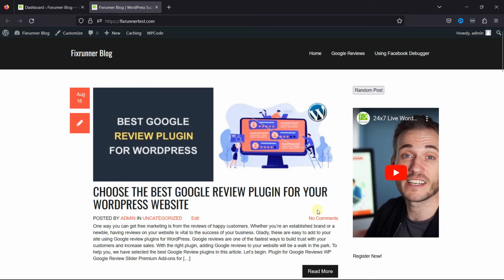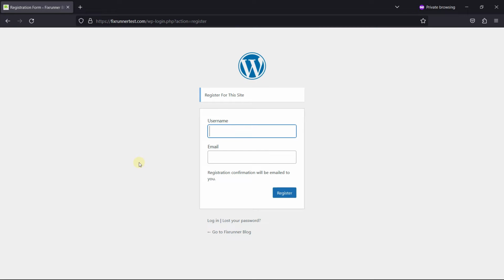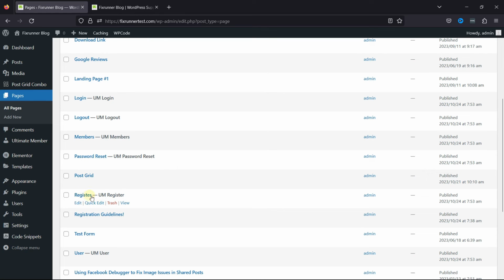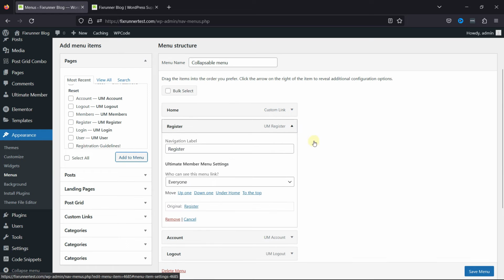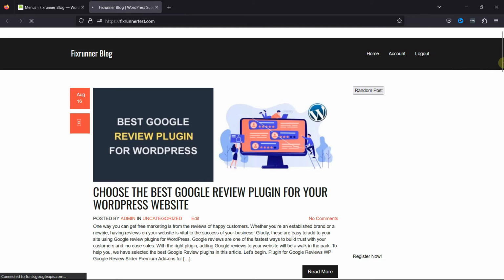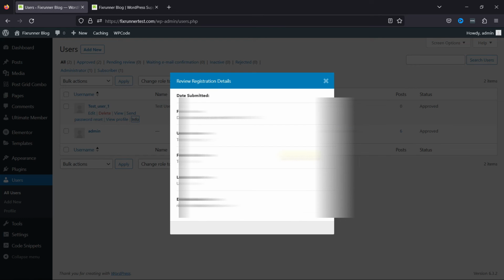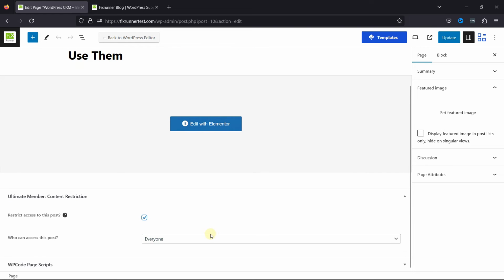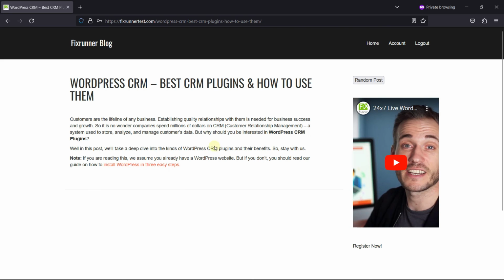How To Create A User Registration Form In WordPress Using A Plugin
The easiest way to Create A User Registration Form In WordPress Using A Plugin.Creating a user registration form in WordPress offers a multitude of advantages for a wide range of websites and digital communities.

Membership websites can provide exclusive content and services, elevating user experience, while fostering a sense of belonging and interaction through comments, forums, and social features to enhance community building.

Registered users tend to engage more with content, thereby improving website visibility and SEO ranking.

Email marketing campaigns targeting registered users boost customer retention and engagement.

Overall, integrating a user registration form in WordPress enhances engagement, community building, personalization, data management, and security while accommodating diverse website goals and content offerings.

0:12 - Introduction.
1:25 - Enable user registration
2:55 - Install and activate "Ultimate Member" Plugin
3:55 - Configuring the plugin